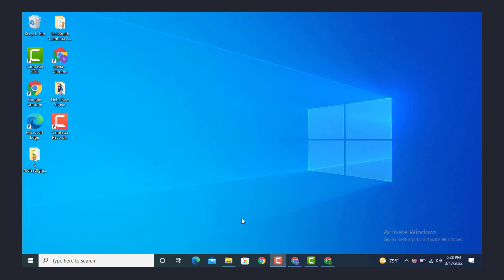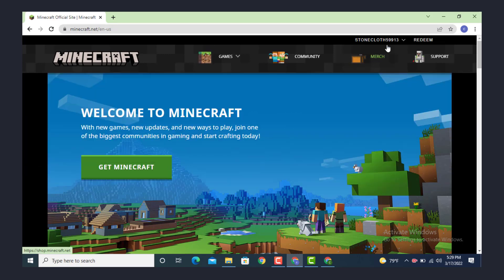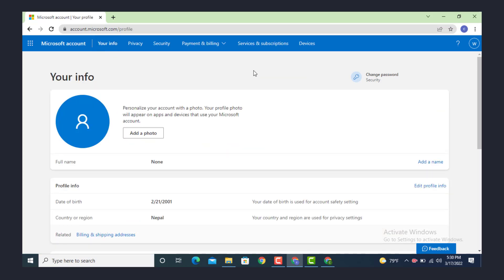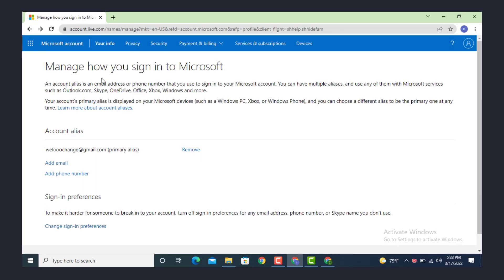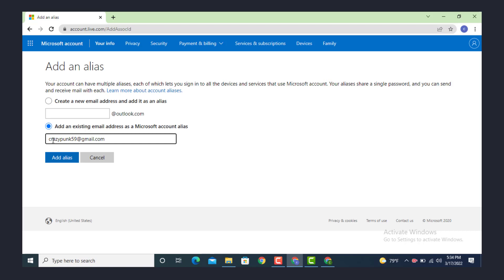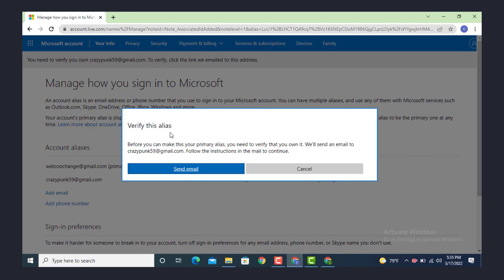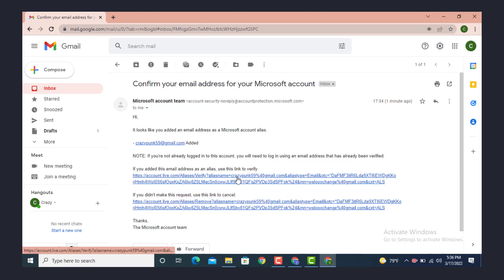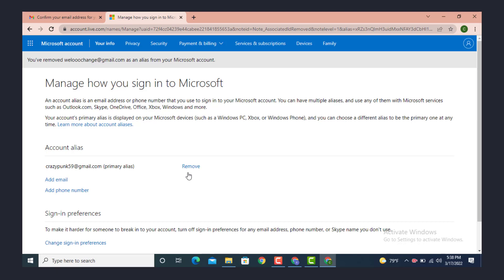How to Change Email Address on Minecraft Account 2022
Follow the steps for better and faster results:
1.. First you need to be logged in , so go to your web browser and on top there is a search bar type "
2. Now you'll land on your "Profile" or "Login" page, on the upward righthand side , your "Username" is displayed tap on it, now there are two options :
 * Profile and
 * Logout , tap on "Profile".
3. As soon as you land on a "Profile Page " scroll down to the bottom, in the end there is " Change Account Setting on Microsoft .Com" tap on it.
4. Now you'll land on "Account Information " page now go to your upward left hand side and there is an option "Your Info" tap on it.
6. On the "email" go to  your right hand side and there is "Edit Account Info" ,tap on it
7. Now you'll land on "Manage how you sign in to Microsoft", under it there is "Account Alias", so in order to change you email first you need to enter another email as an "Alias", tap on "Add Alias".
8. Next page  if you want to add an email an existing email tap on 2nd option i.e,  "Add an existing email address as a Microsoft account alias" now enter the email address after you finish entering tap on "Add Alias".
9. Now you need to "Verify Alias", so tap on  "send mail" now check your email but before that you need to enter your "Passwords " and now the verification  will be send to your mail   as the link to verify , read the mail carefully before  taping on any of the link below,  and tap on the link.
10. Once again enter your password and on the other page tap on "Make Primary again  read the statement properly before clicking on "Remove" and that's how you can change your email on "Minecraft Account"
 now you can remove you email the one that you no longer want it .
That's all for this video , hope you're mission was completed .